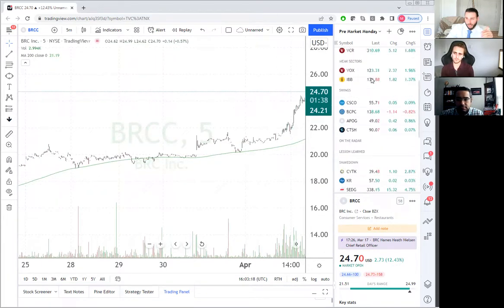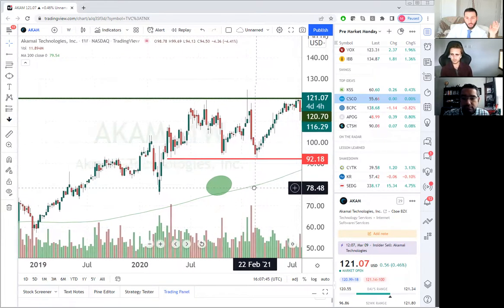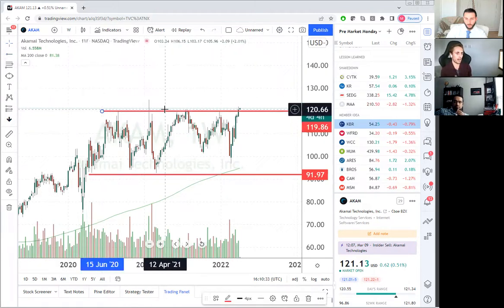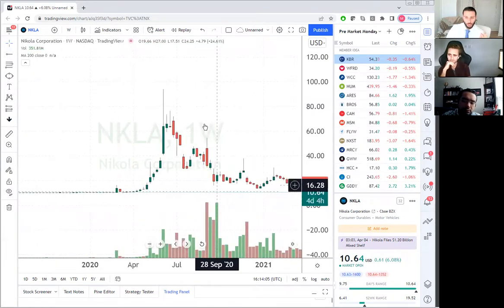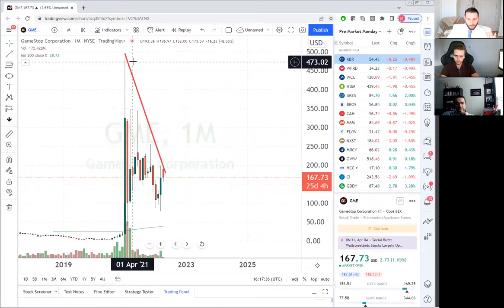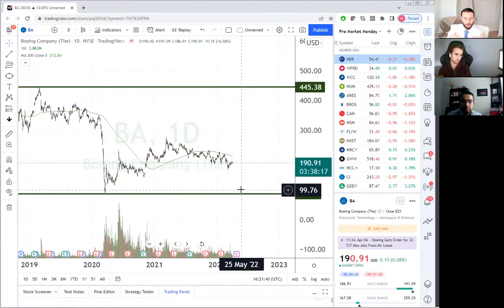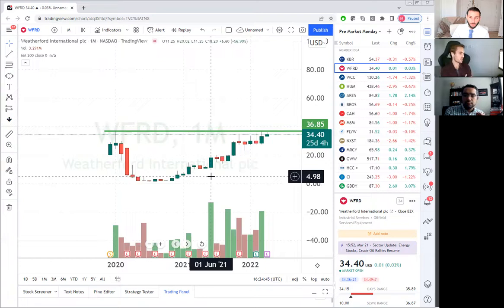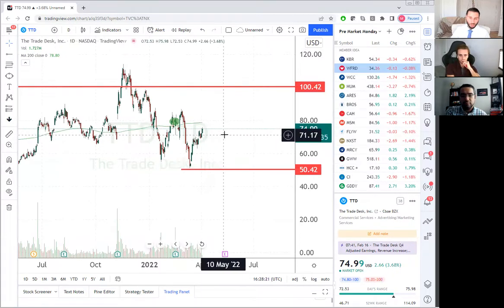Trading Question & Answers 5 - Bubbles vs Breakdowns